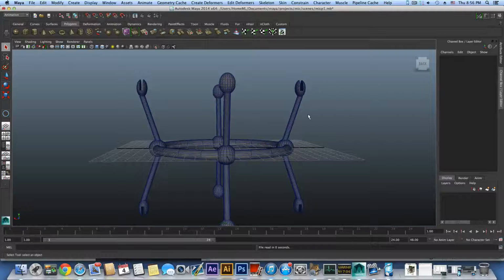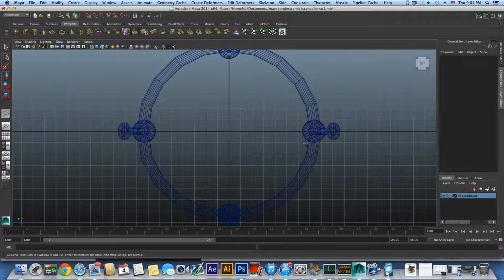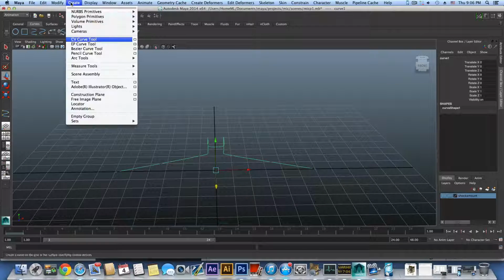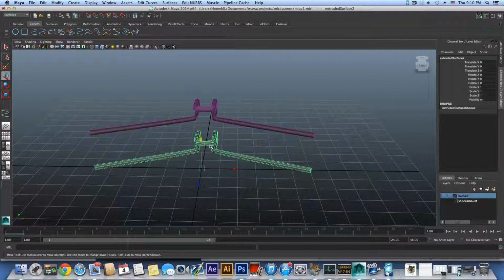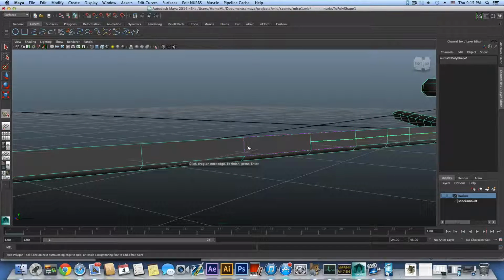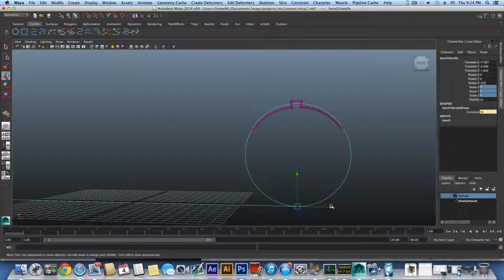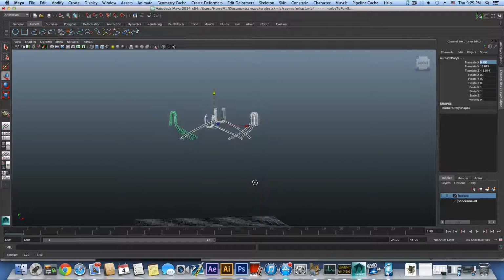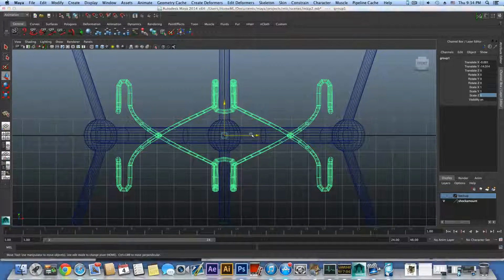Maya Modeling Tutorial- Modeling Studio Microphone part-2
in this Tutorial you will get to learn how to model a Studio Microphone.
we will star with the shock amount and continue with the microphone and so on.

i have 3 main goals , 1 is education 2. is new computer setup 3. open my own website. your help will be much appreciated. thanks in advance.